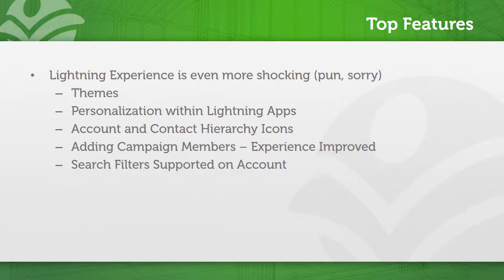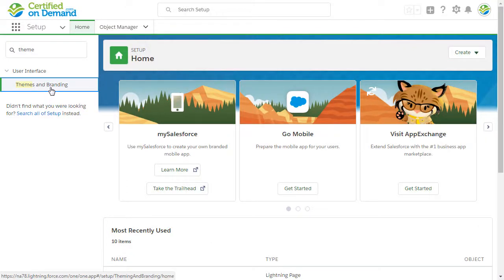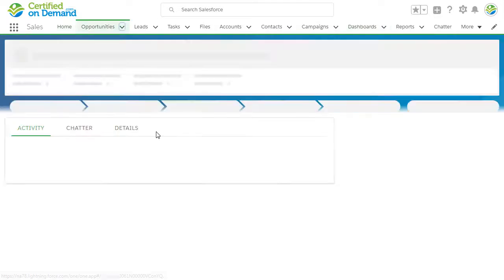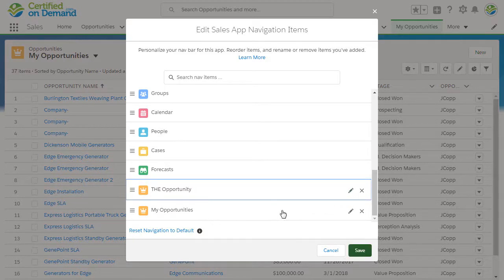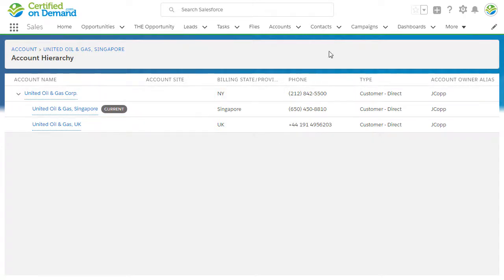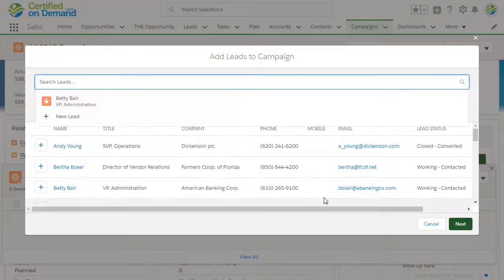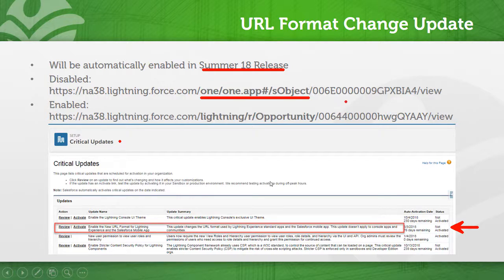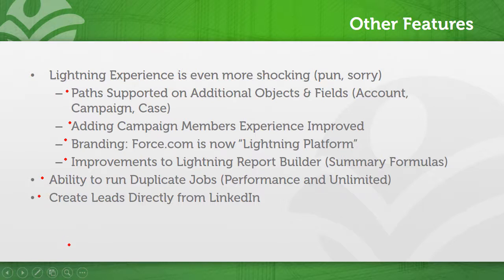Salesforce Spring 18 Release for Busy Admins